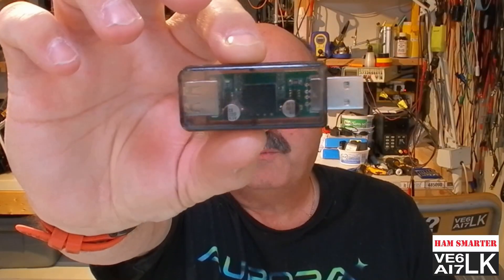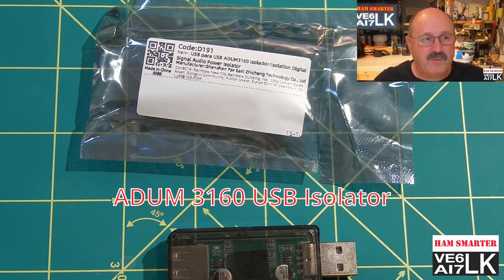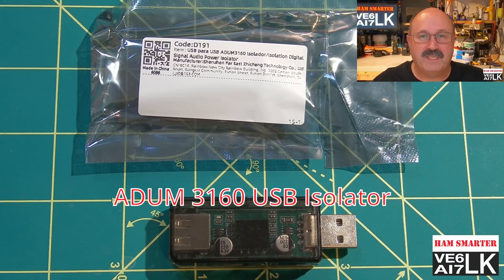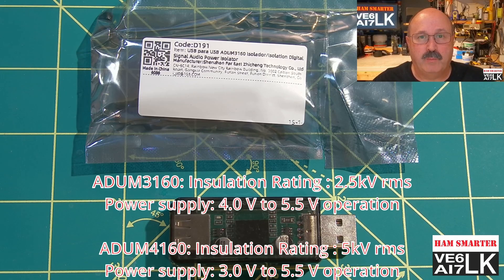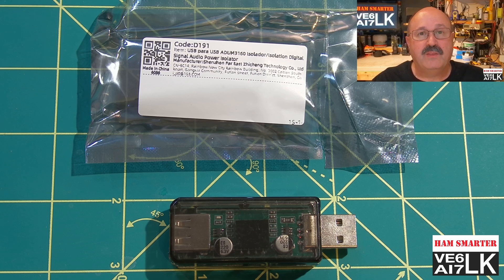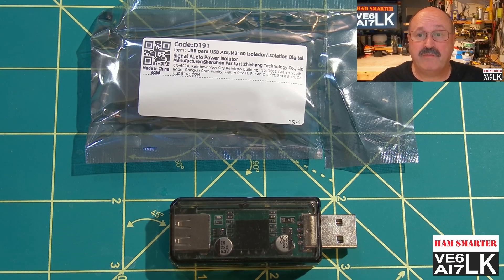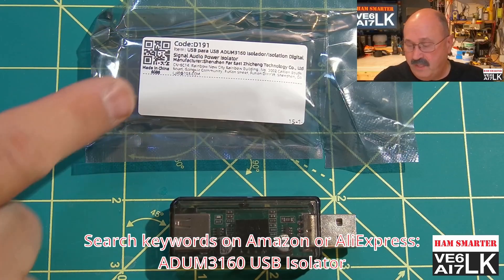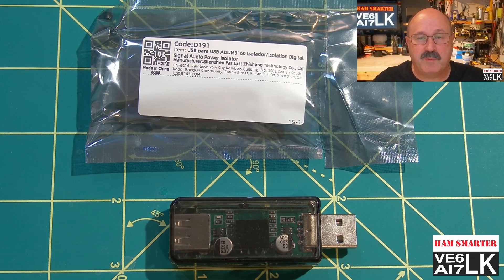Kit Basics: Eliminate Ground Loops with this one little gadget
Search on AliExpress or Amazon and use keywords ADUM3160 USB ISOLATOR